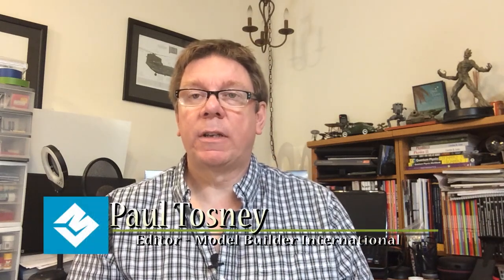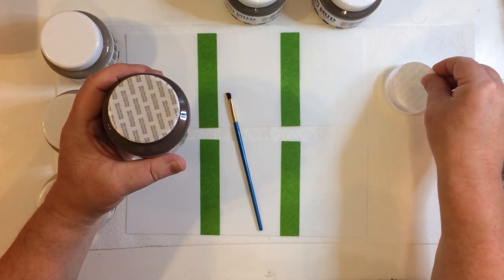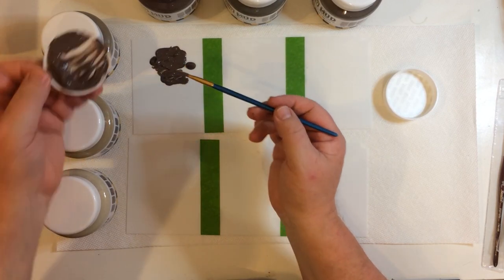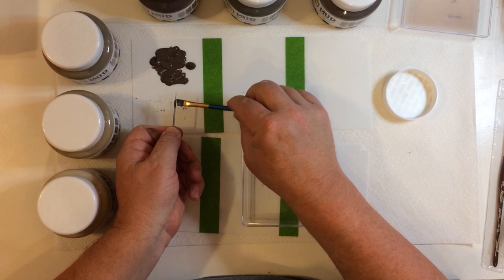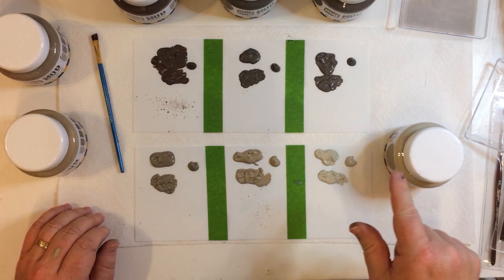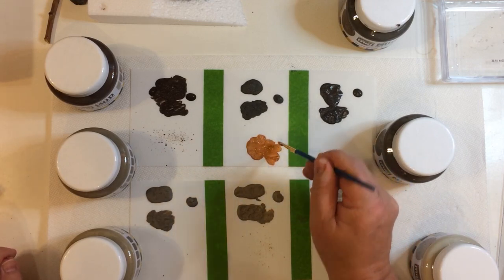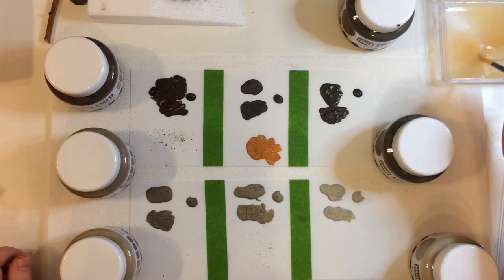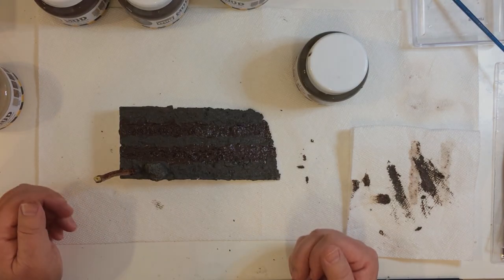AMMO Mud Tried & Tested